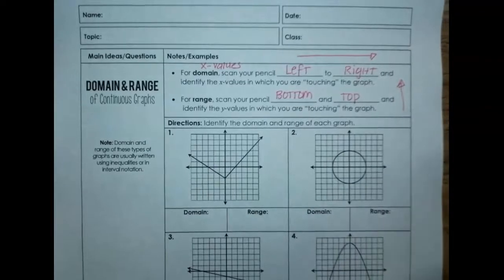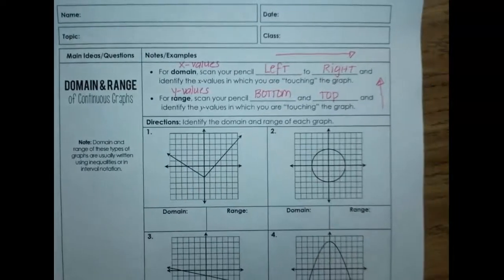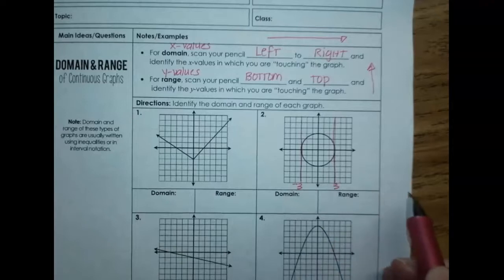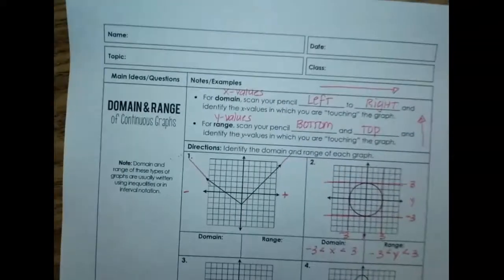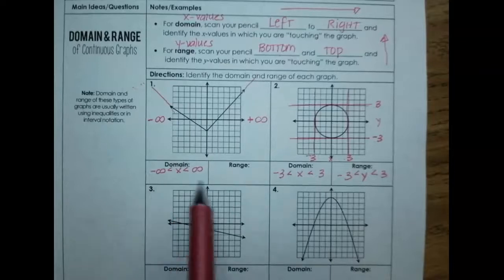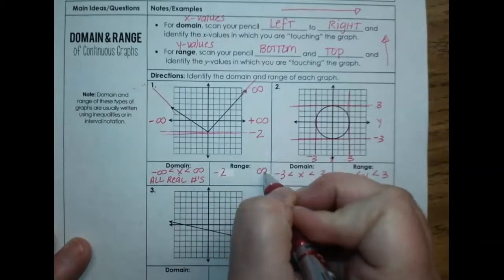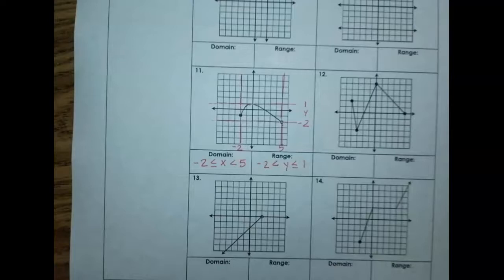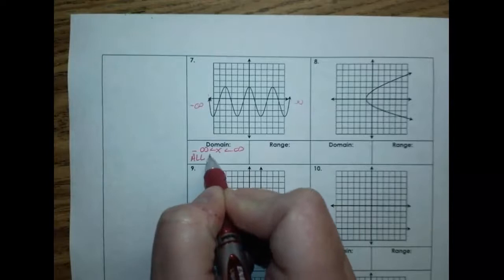Domain and Range of Continuous Graphs